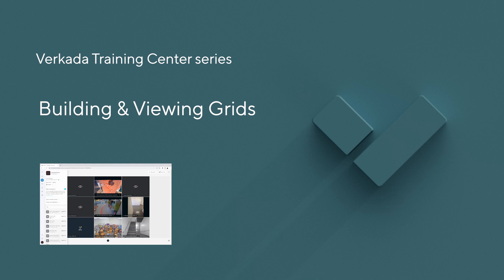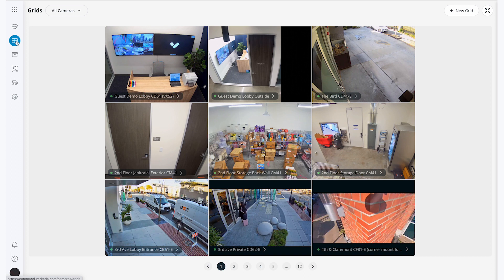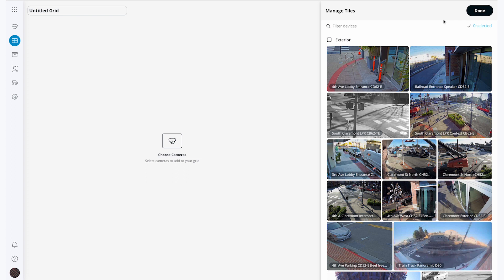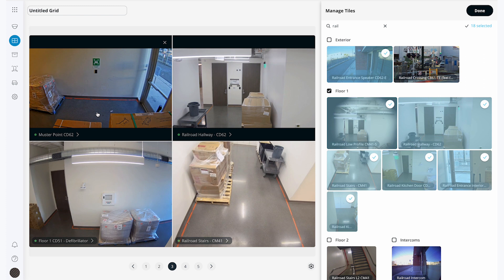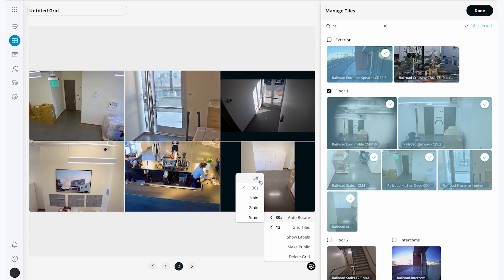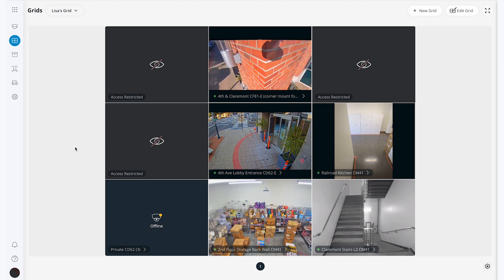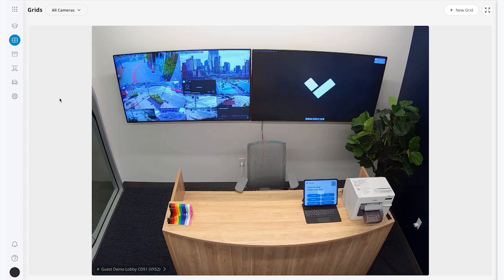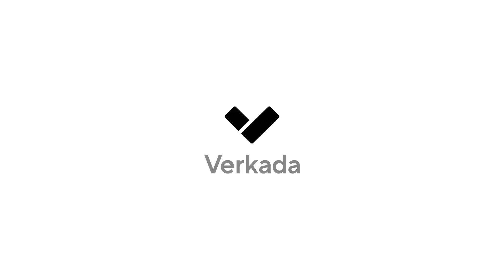User Essentials - Building & Viewing Grids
With Grids and the VX52 Viewing Station, we have you covered for all your live viewing needs. Learn how to create and customize arrays of live camera feeds for mission-critical real-time monitoring.